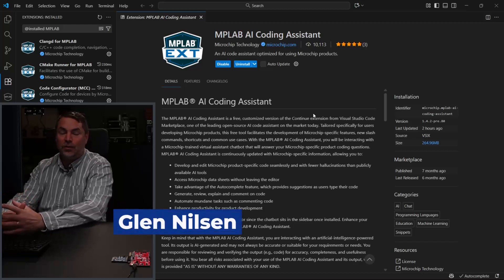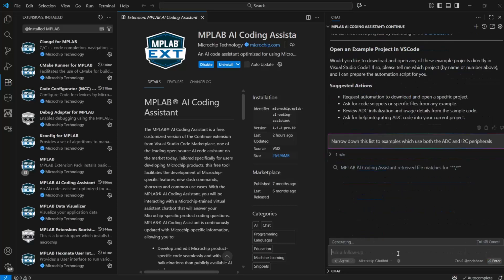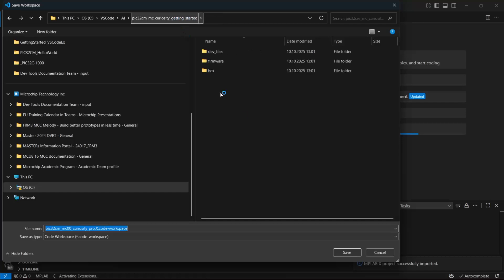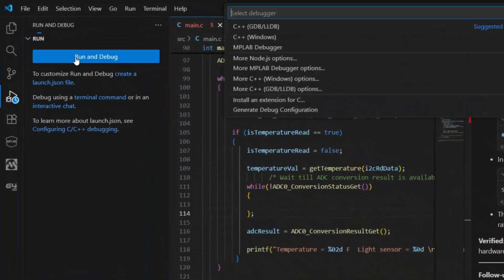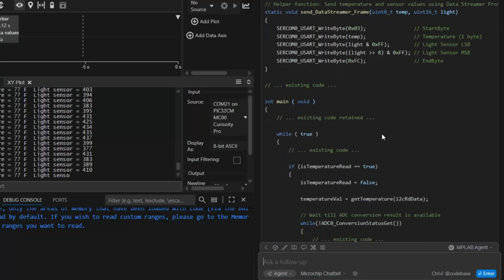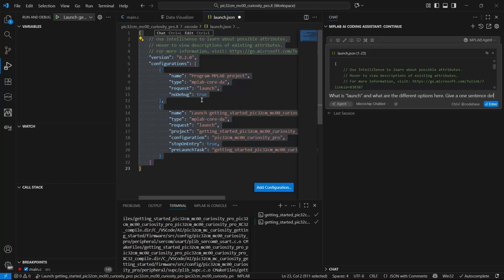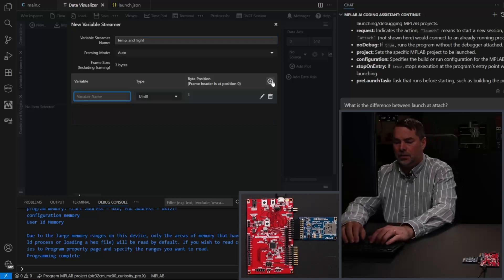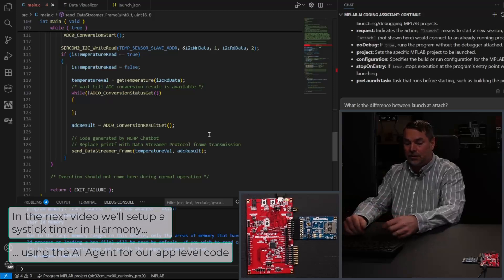MPLAB® AI Coding Assistant Using Agent Mode - Part 1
In this video, we introduce the MPLAB AI Coding Assistant's Agent Mode, which includes the ability to use tools, e.g., to be able to edit- or create-files. To find an example context, we ask the agent to “Find example projects for the PIC32CM MC family of microcontrollers, which use the ADC.” The MPLAB AI Coding Assistant then uses the Mchp-docs  get_example_projects tool to search MPLAB Discover, directly from the chat window.

We then import a project, which includes both ADC and I2C peripheral functionality. Next, we use the AI Agent to modify the project from using a printf, to instead use the Data Streamer Protocol, for MPLAB Data Visualizer, so that we can graphically plot both the I2C temperature sensor and the analog light sensor.

🔗 Resources:

MPLAB® DISCOVER
MPLAB® Tools for VS Code® | Microchip Technology
MPLAB® Data Visualizer | Microchip Technology

📌 Key Timestamps:
00:00 - Introduction to MPLAB AI Coding Assistant and Agent Mode
00:21 - Agent Mode: Tools for editing/creating files vs. Chat Mode
00:43 - Exploring documentation tools and finding a PIC32CM ADC/I2C project
01:18 - Using AI to narrow down example projects with ADC and I2C
01:30 - Importing project from Microchip Discover into VS Code
02:25 - Setting up workspace and importing MPLAB X project
02:56 - AI query: Summarizing main.c functionality (I2C, ADC, UART)
03:24 - Identifying UART (SERCOM0) baud rate (9600)
03:59 - Building and running the project with MPLAB debugger
04:29 - Verifying output with MPLAB Data Visualizer
04:56 - AI task: Replacing printf with Data Streamer protocol (0x03, 0xFC)
05:43 - Applying AI-generated changes for Data Streamer
06:12 - Creating a program-only launch configuration
06:50 - AI query: Explaining launch vs. attach debug options
07:44 - Running Data Streamer and plotting temperature/light data
08:38 - Analyzing performance: Excessive frame rate in ADC polling
09:11 - Planning SysTick timer to reduce streaming sensitivity